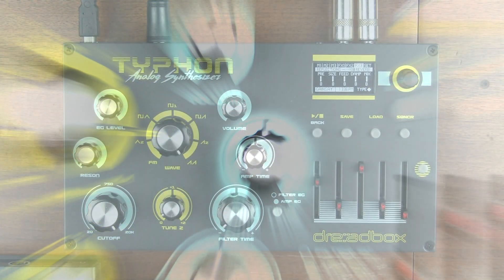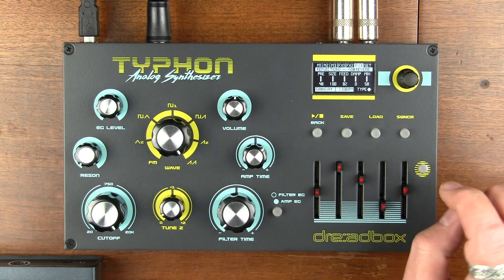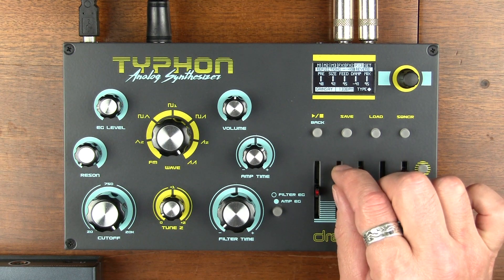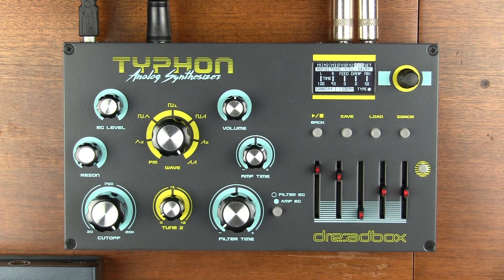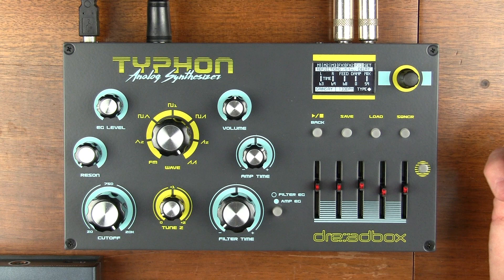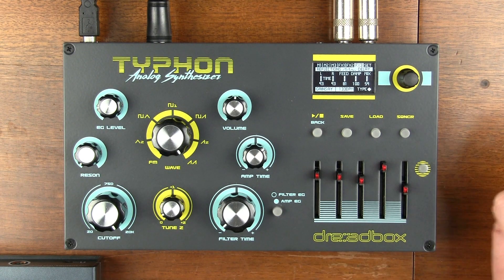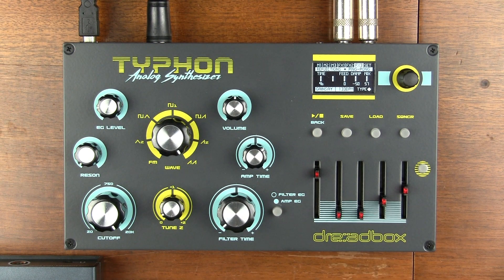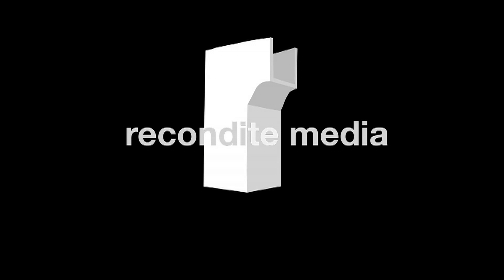12-The Dreadbox Typhon: Delay Effects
Here is a demonstration of the sound and functionality of the Delay effects found on the Dreadbox Typhon.

The theme for this demonstration was recorded by multitracking the Dreadbox Typhon over drum patterns fashioned from GarageBand loops.